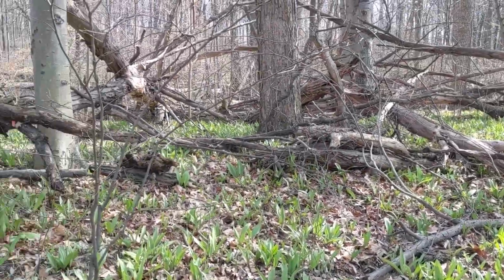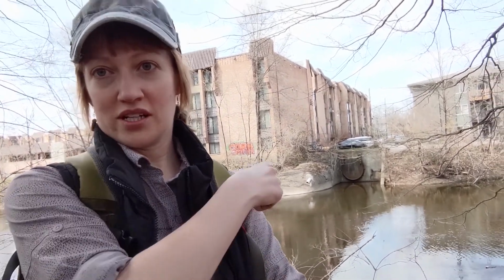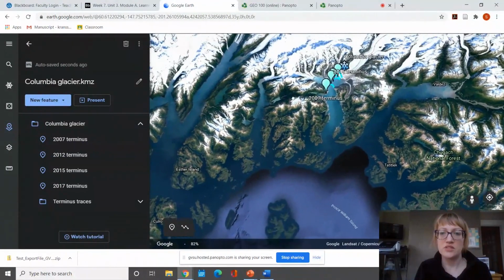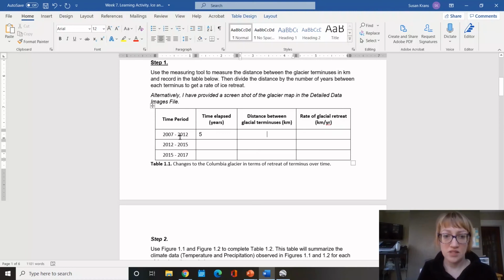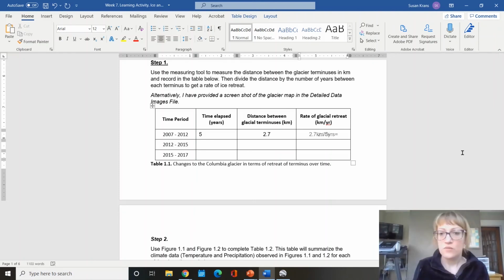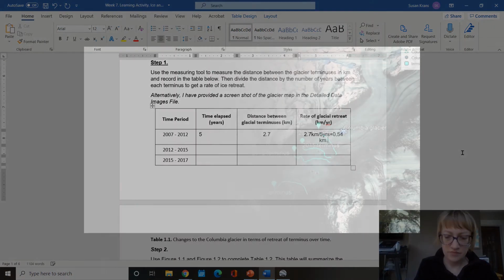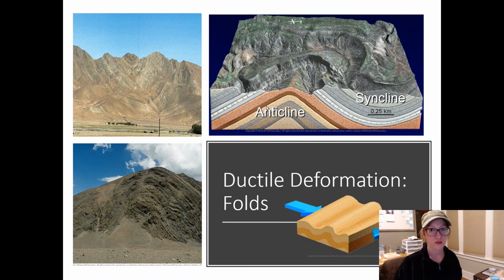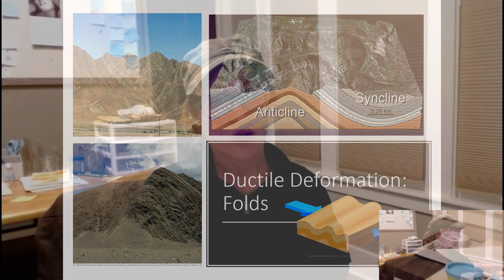Teaching in Action- Krans 2021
Examples of teaching in a virtual classroom setting. In partial fulfillment of the requirements for the Midwestern Association of Graduate Schools 2021 Excellence in Teaching Award.